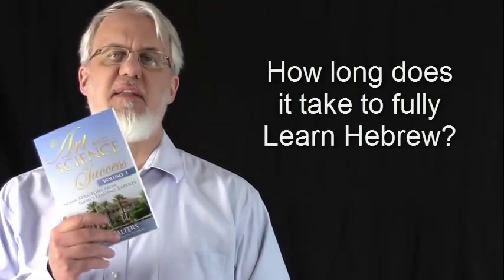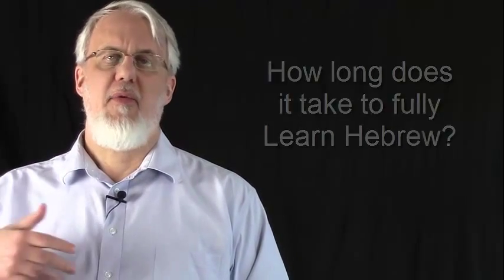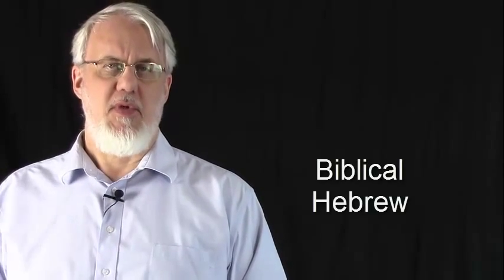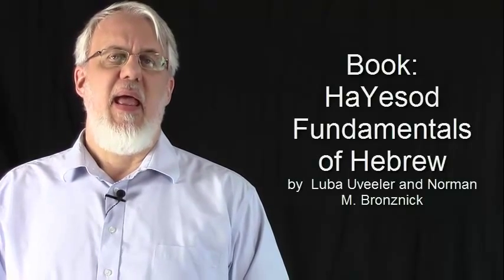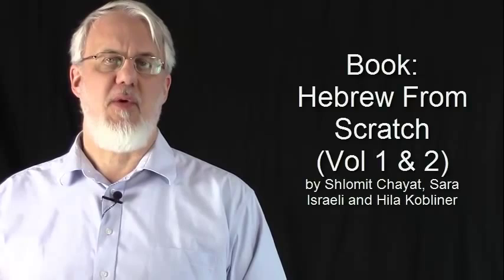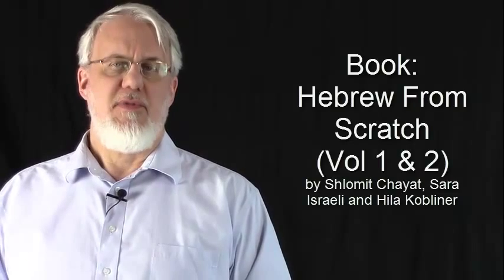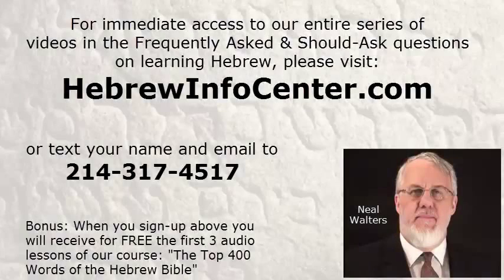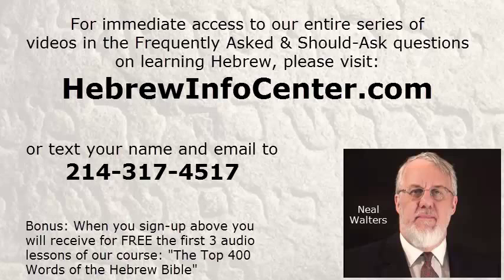How long does it take to be fluent in Hebrew? (FAQ-02)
Learn how long it takes to be fluent in Hebrew.

For full access to our bonuses including the first three lessons to our audio course "The Top 400 Words of the Hebrew Bible" text your name & email to